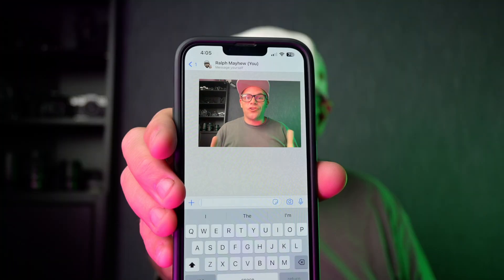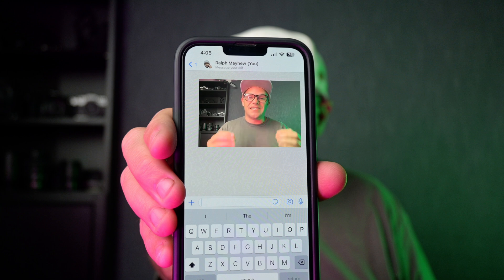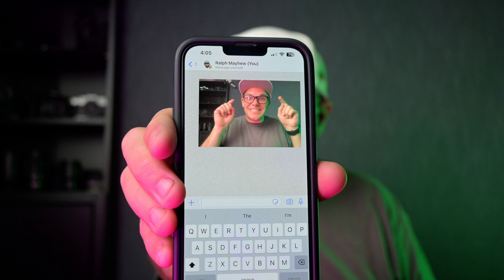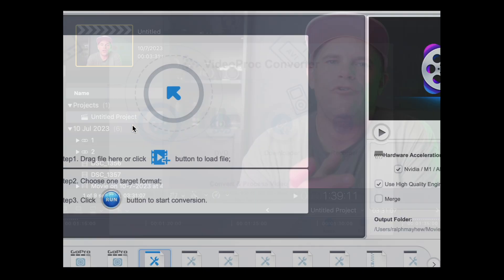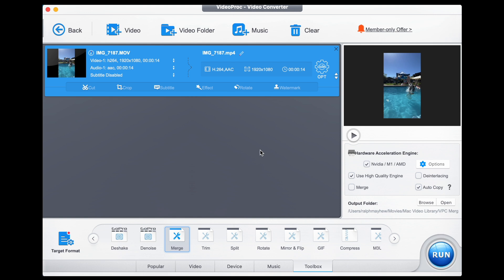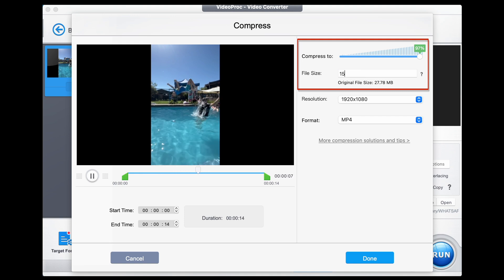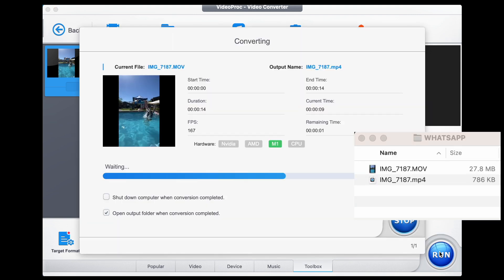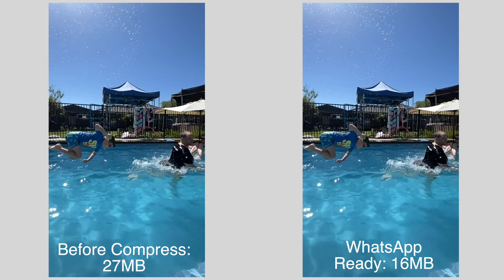How to Send Large Video Files on WhatsApp (A Quick Solution)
How to Send Large Video Files on WhatsApp using VideoProc Compressor

In this video, we will guide you through the process of sending large videos on WhatsApp. As most of us know, the maximum size limit for videos on WhatsApp is 16MB, which may not be enough to share longer or high-quality videos. This can be a frustrating limitation for many users who wish to share larger files via WhatsApp. However, with our step-by-step tutorial, we will show you how to compress your video files using an all-in-one video toolbox called VideoProc Converter.

By following these simple steps, you can reduce your video size without compromising its quality and easily share it through various platforms such as social media, PowerPoint presentations, Discord, or even email. With VideoProc Converter at hand, there's no need to worry about the limitations of WhatsApp's maximum video size as we provide a quick and efficient solution to compress any video for your convenience.